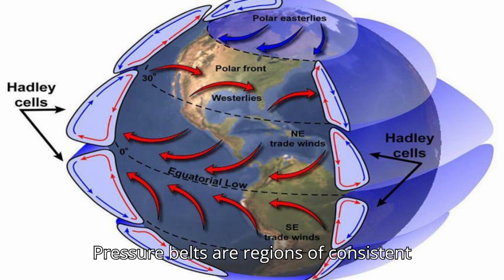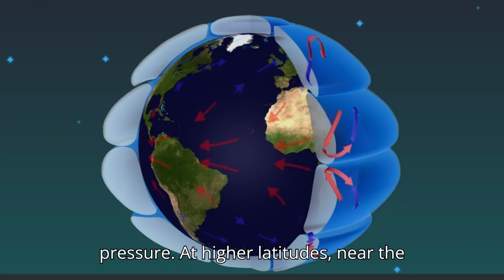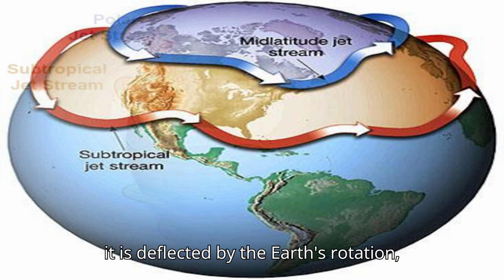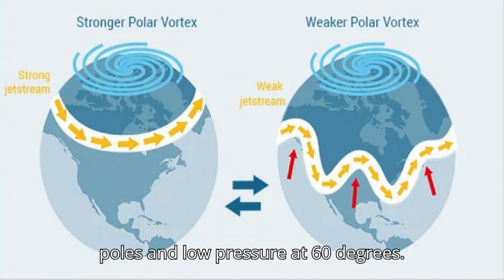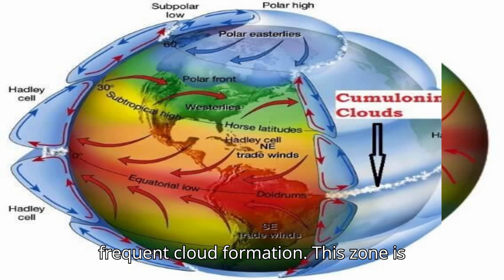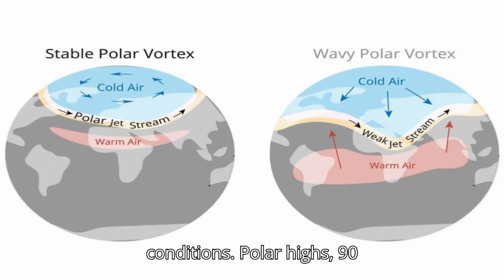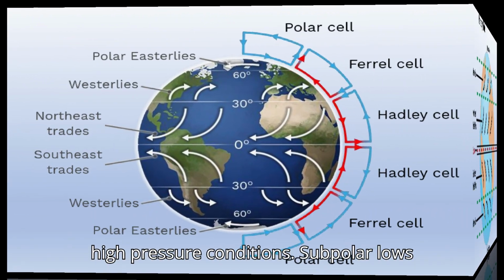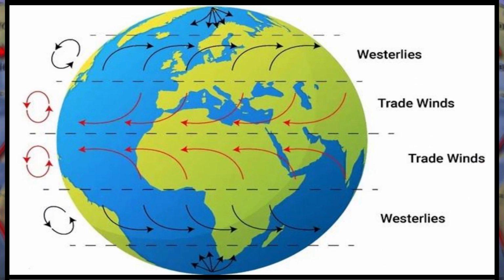How Do Pressure Belts Form? Learn About Global Wind Circulation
"The Formation of Pressure Belts: Understanding Earth's Atmospheric Circulation"

In this video, we dive deep into the fascinating world of Earth's atmospheric pressure belts. Learn how the sun's heat influences the distribution of pressure around the globe, creating areas of high and low pressure. These pressure belts are crucial in determining wind patterns, ocean currents, and overall climate conditions.

We’ll explore the key pressure zones: the equatorial low-pressure belt (doldrums), the subtropical high-pressure belt, the subpolar low-pressure belt, and the polar high-pressure belt. You'll understand how these belts interact with each other and play a significant role in shaping weather patterns and global climate systems.

Whether you’re studying geography, meteorology, or just curious about the forces behind our weather, this video will break down the science of pressure belts in a simple, easy-to-understand way.

Watch now and get a clearer understanding of how Earth's pressure belts drive the movement of air, weather systems, and even ocean currents.